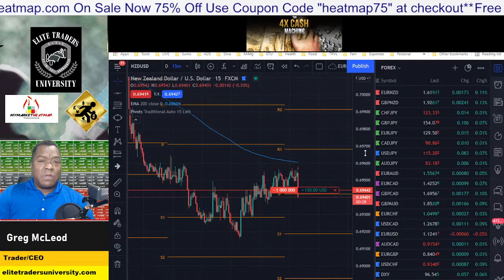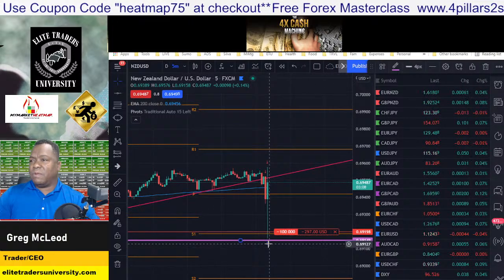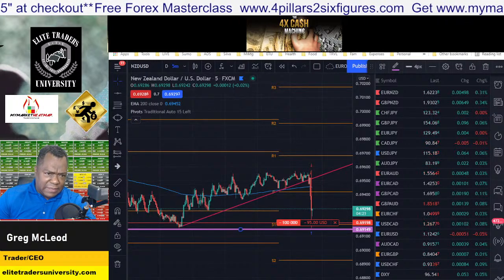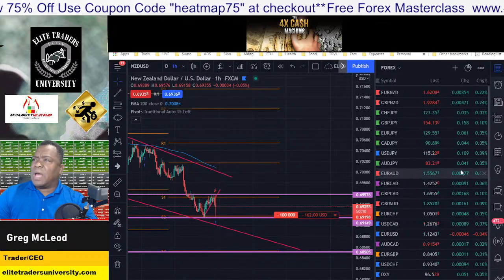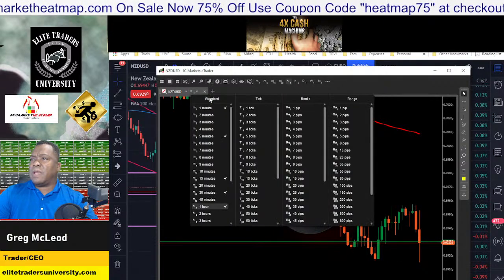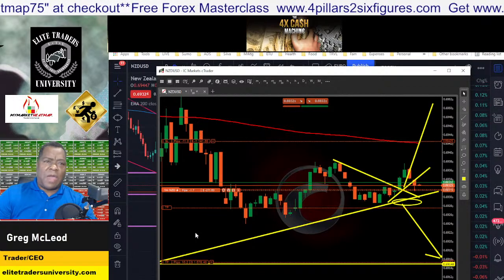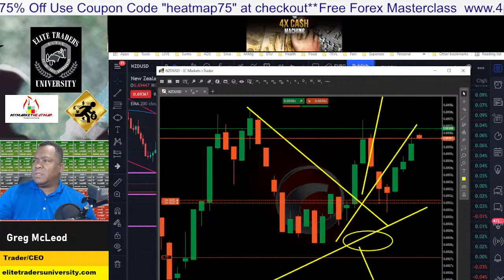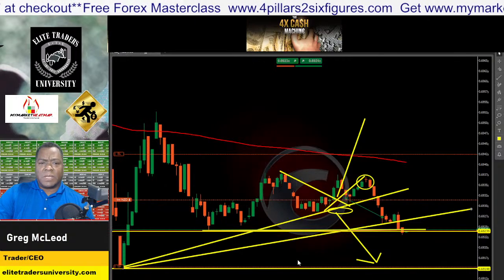Bulls Vs. Bears Weekly Forex Forecast with Greg McLeod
Weekly Trading Forecast with Greg McLeod